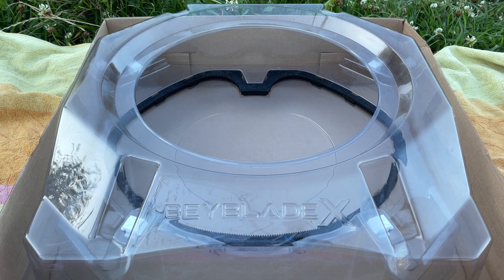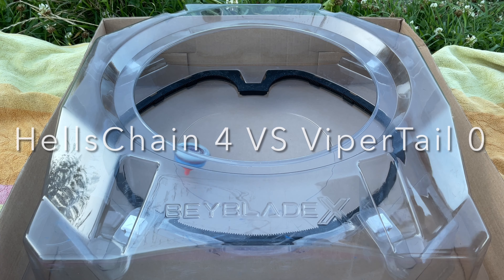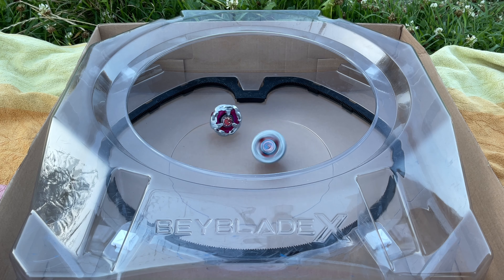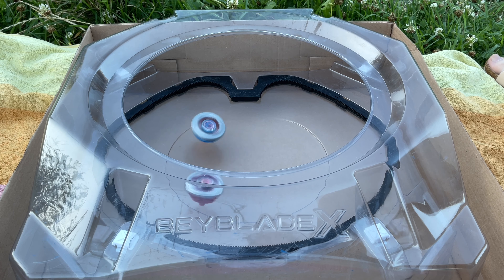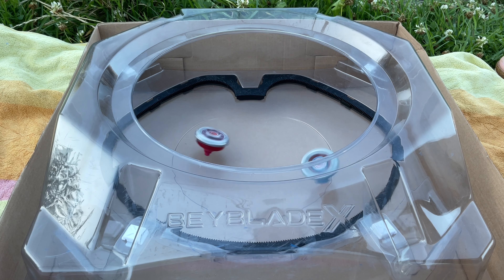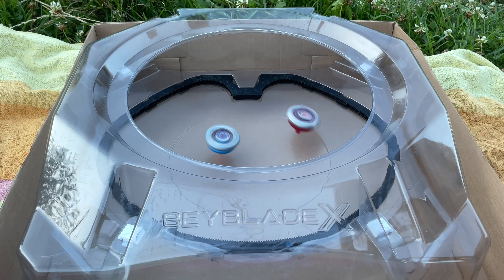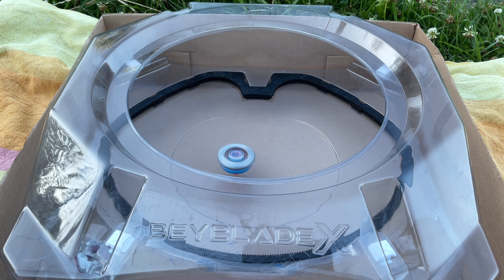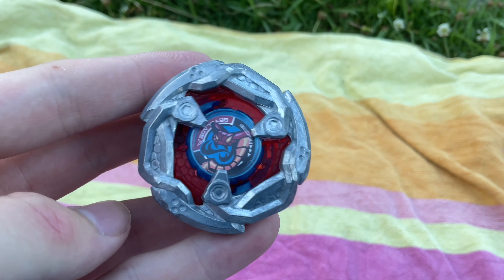Bird Gets Trick! = Beyblade X Battle ViperTail VS HellsChain